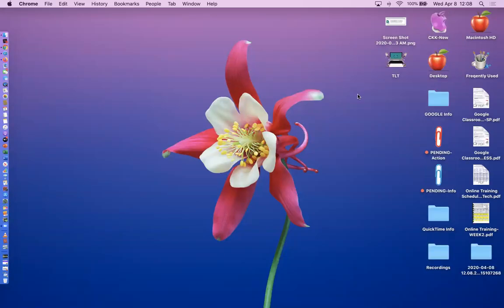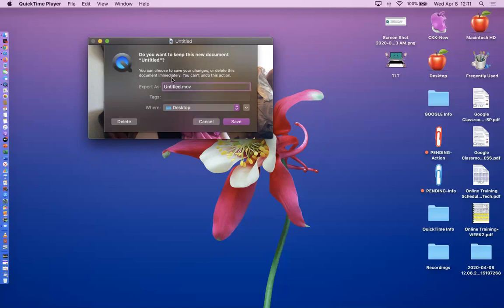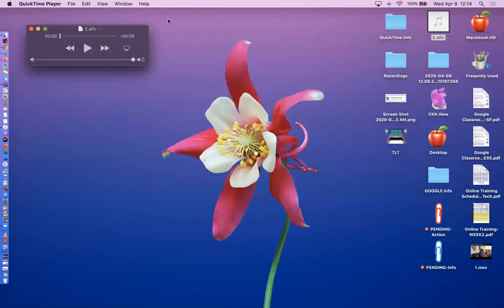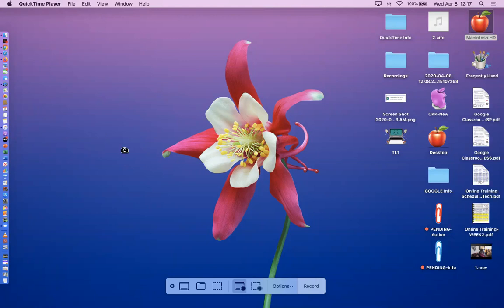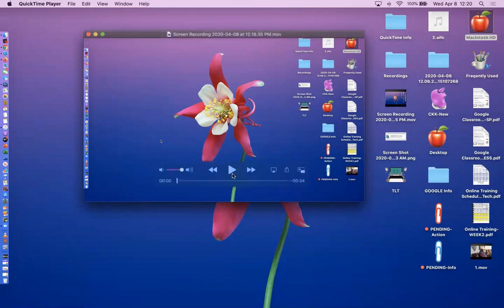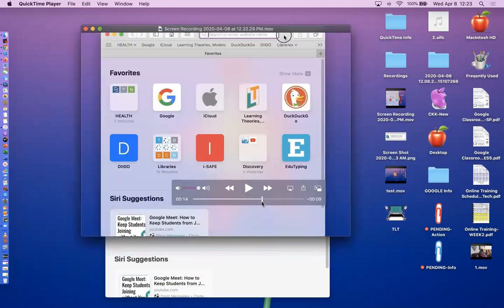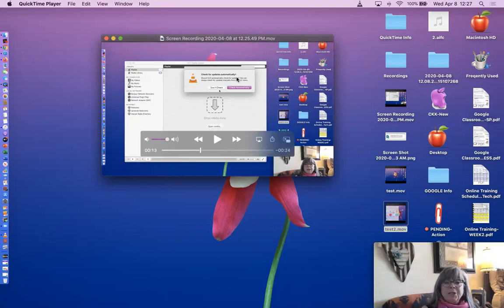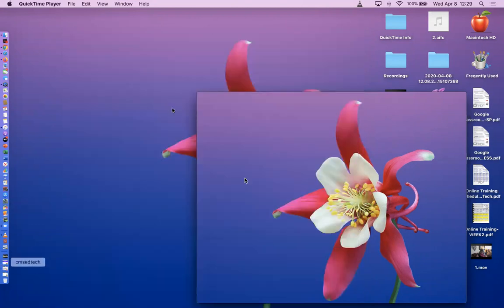QuickTime Recordings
Easily record screen, audio, and/or video (via cam) to share.